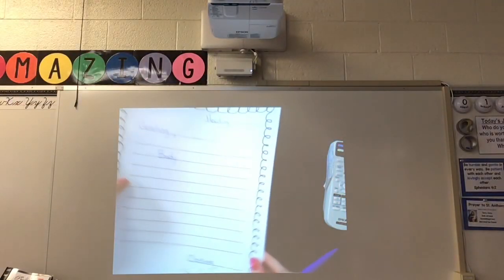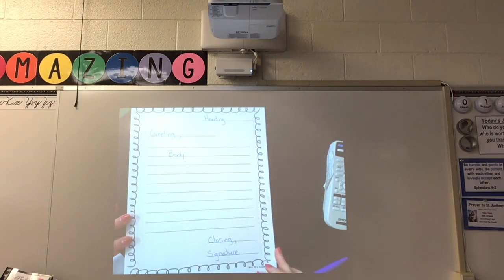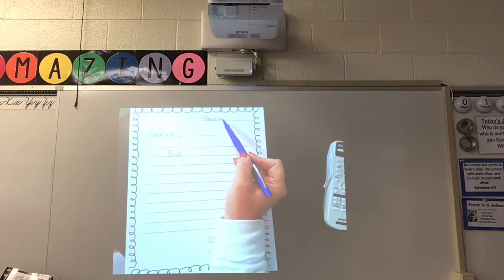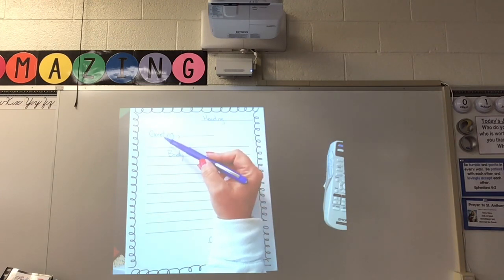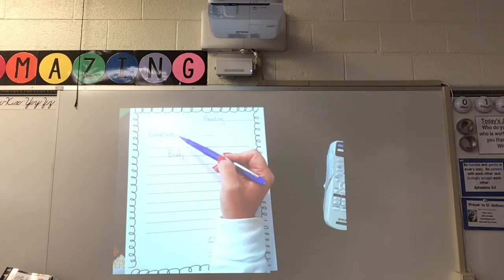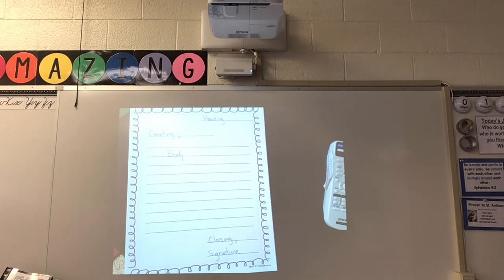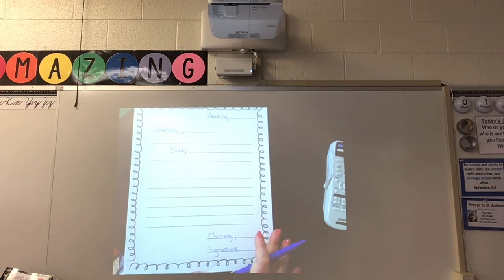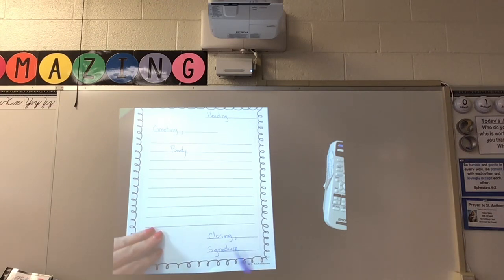Friendly Letters Lesson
View before working on your friendly letter to your teacher:)